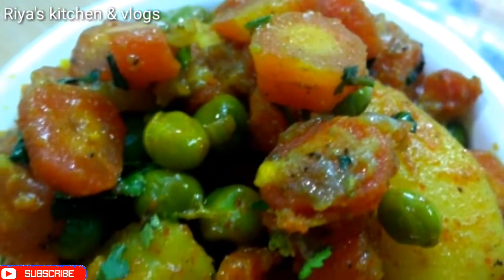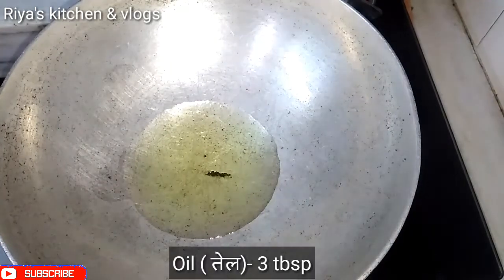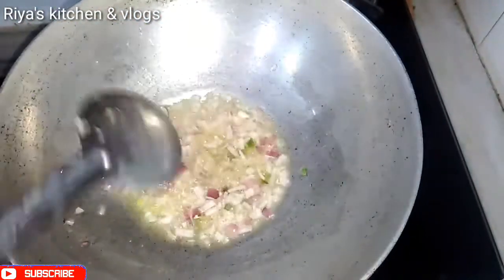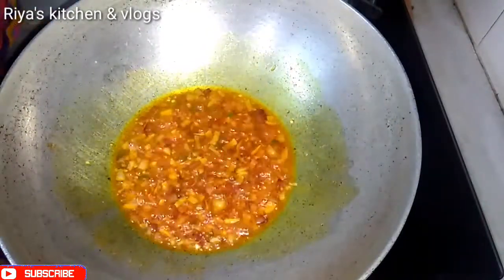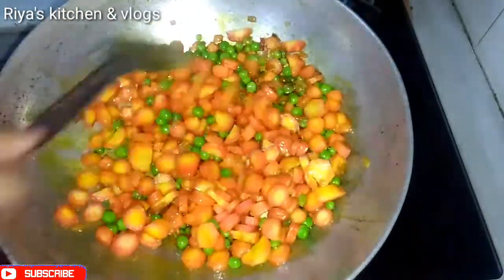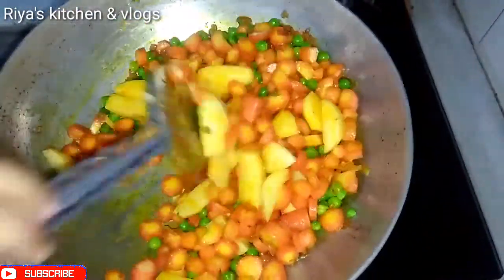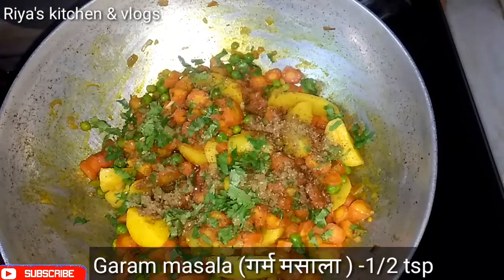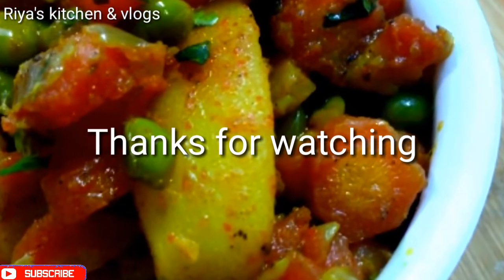aloo gajar matar de sabzi /Potato carrot peas sabji in hindi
punjabi style aloo gajar matar ki sabzi /gajar aloo ki sabji